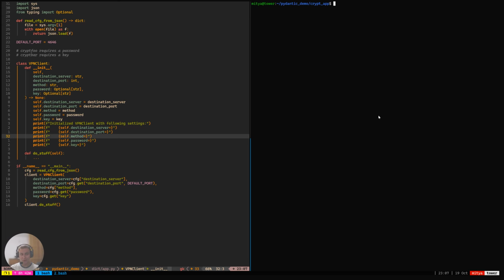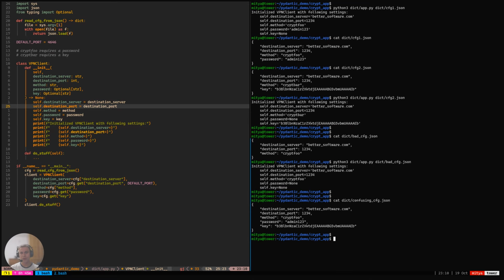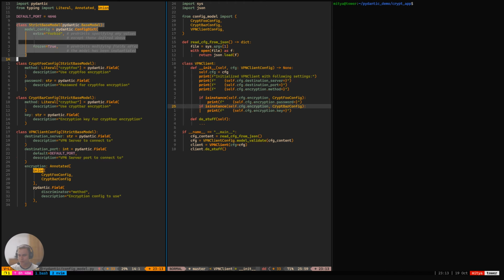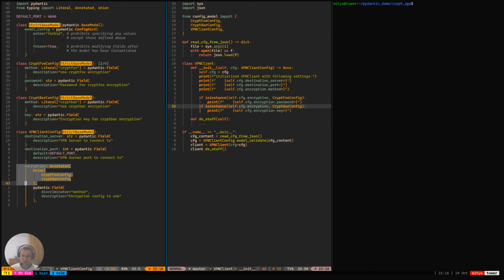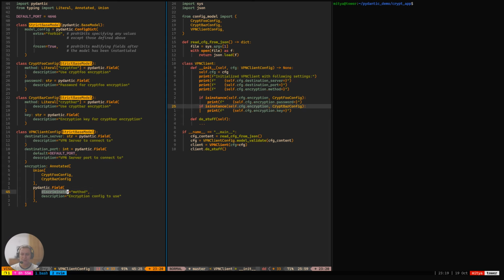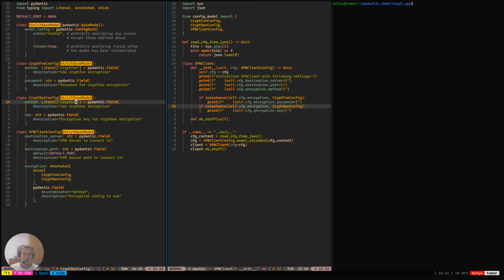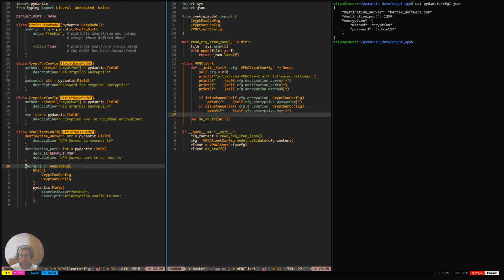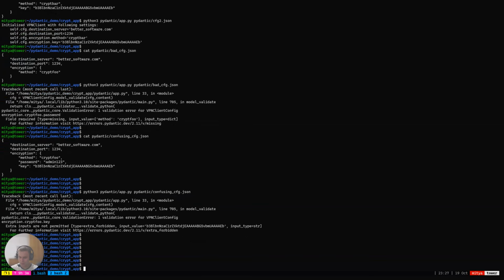Enforcing config rules with discriminated unions in Pydantic v2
Hi everyone, my name is Dmitry, I’m a Software Engineer and Python/C++ mentor.
In this video, we’ll fix the config issues from last time using discriminated unions in Pydantic v2.
You’ll see how to define multiple encryption configs, validate them automatically, and make your schema match the logic of the app exactly.